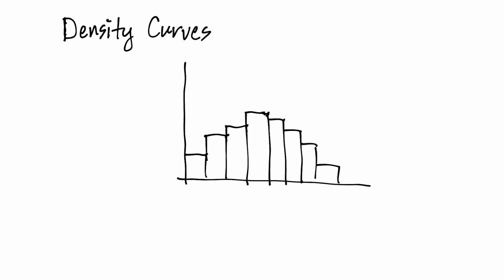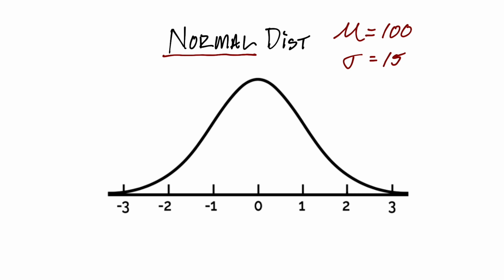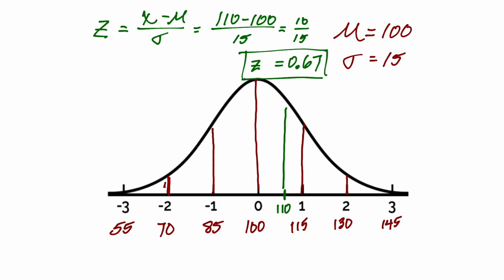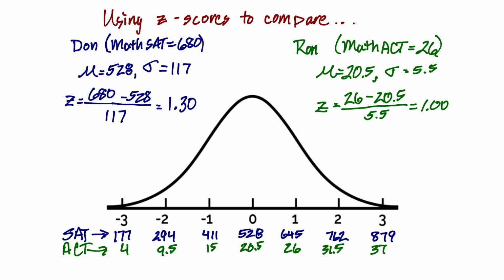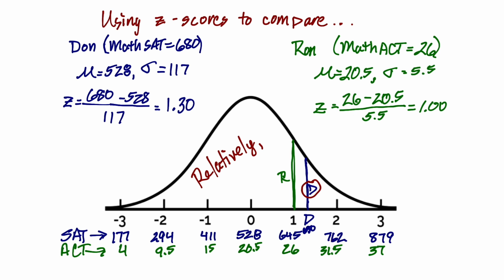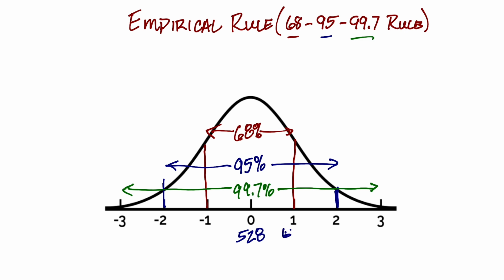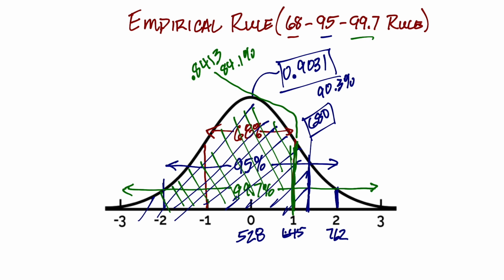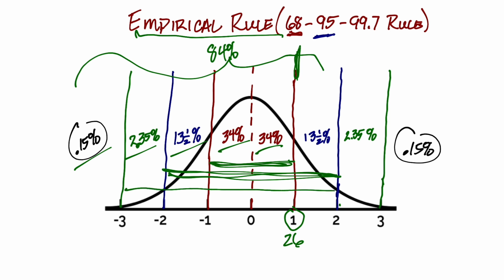Demystifying Bell Curves: Understanding Standard Normal Distributions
The standard Normal distribution is a powerful tool in statistics. Almost anything that can be measured forms a normal curve. Review the empirical rule as it relates to the Normal curve.

00:00 - Normal Distributions
00:42 - Density Curves
02:45 - Standard Normal Curve
03:42 - Normal Distribution Example
06:27 - Another z-score example
07:46 - Using z-scores to compare
11:22 - Empirical Rule
15:40 - A further breakdown...